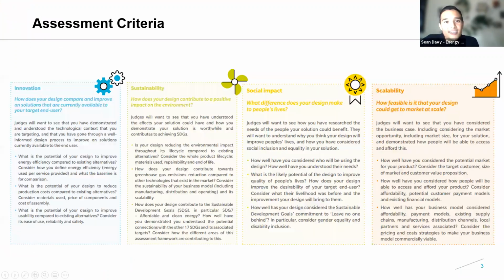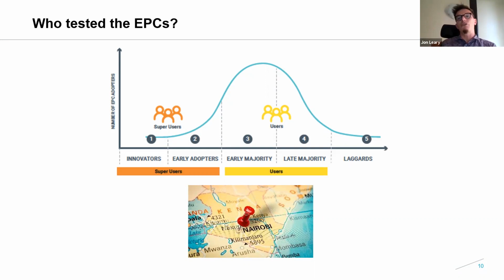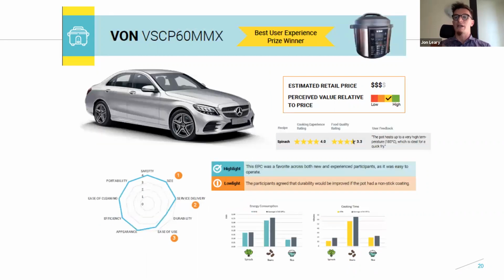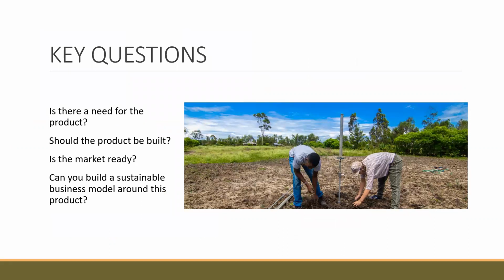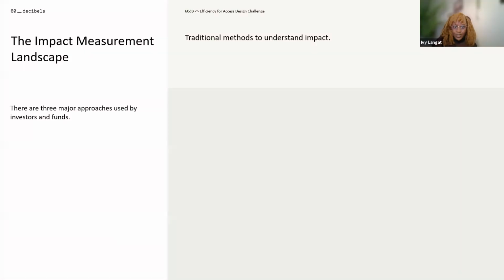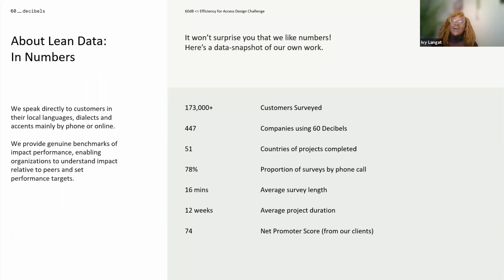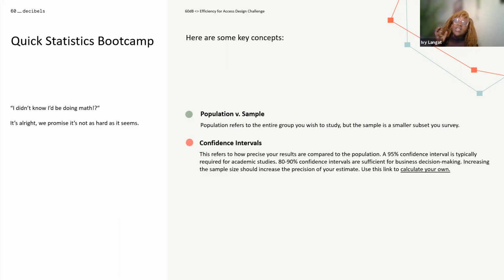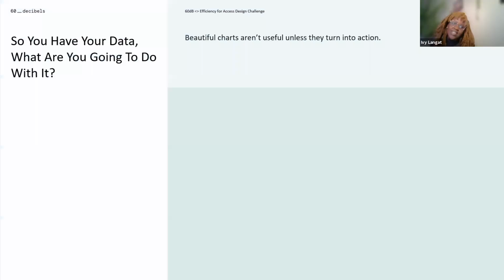Efficiency for Access Design Challenge 2021-2022 – Social impact: Designing with end users in mind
This webinar from the Efficiency for Access Design Challenge 2021–2022 explores how to design with end users in mind.